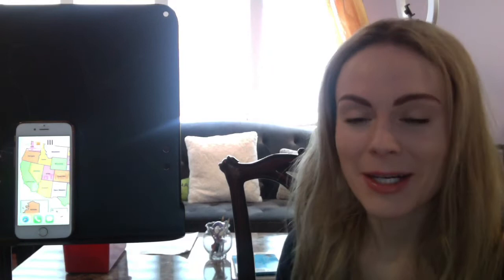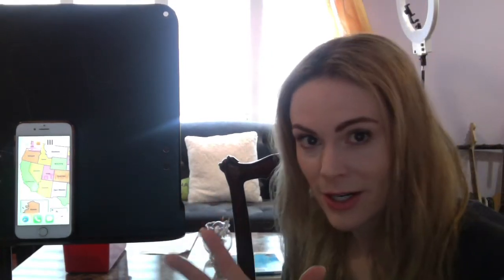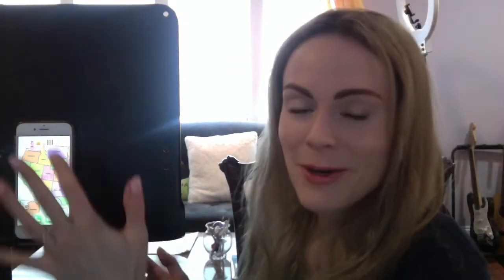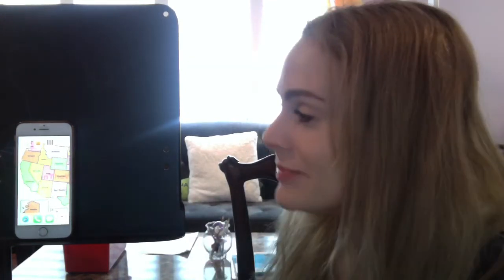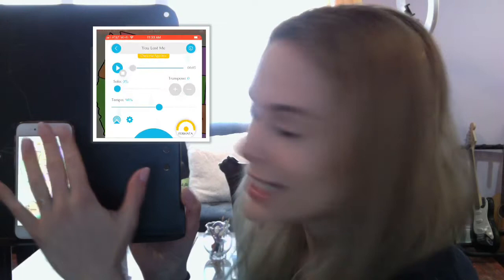ConcertMaster App Review [Miki’s Singing Tips]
In this video, I review the ConcertMaster piano accompanist App for singers.  This is NOT a paid sponsorship, it is my honest review after using the premium app for a week.

Pricing plans: FREE
PRO account per 1 week
$2.49
PRO account per 1 month
$7.99
PRO account per 1 year
$59.99

Michal Towber released her first CD on SONY/Columbia at 17. She was mentored by Billy Joel, who called her “a great songwriter.” Fellow Hunter High school alum, Lin-Manuel Miranda, recently tweeted that she was “always the most talented person in our class.” In 2005 she won an Emmy for outstanding composition on the daytime television drama One Life to Live. Her music has been featured by such various clients as SONOS, Rdio, Canon, and Urban Decay. You can check out her original music at Facebook.com/MichalTowber